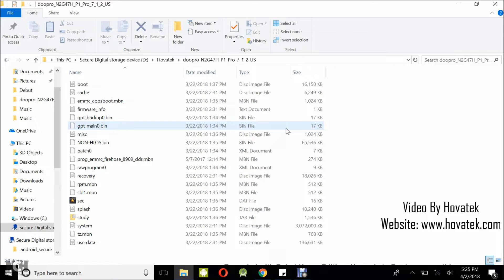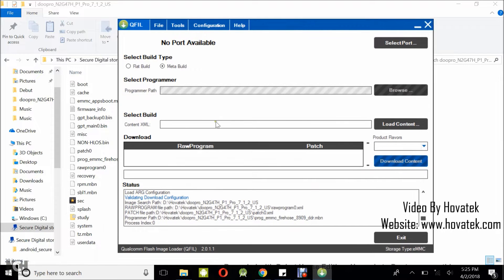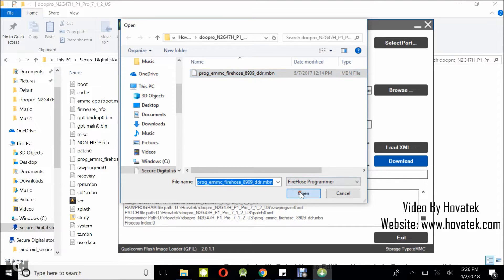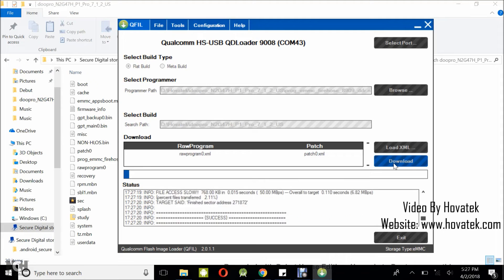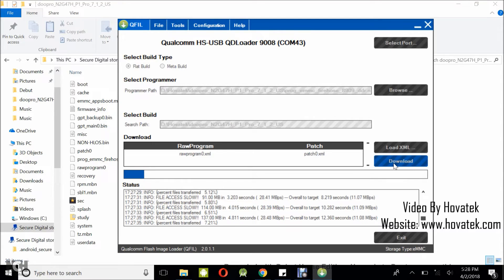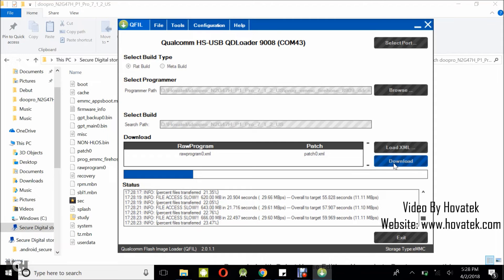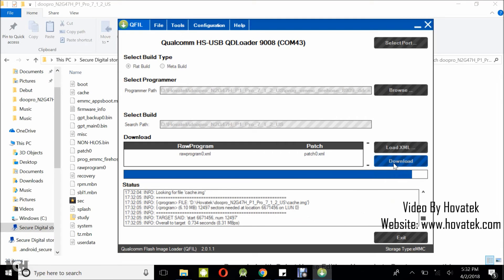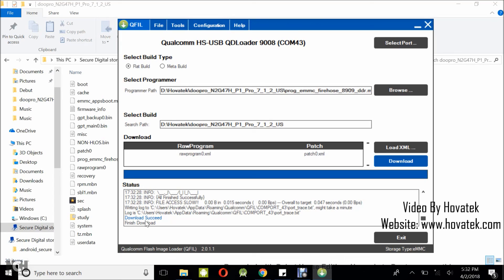How to use QFIL to flash Qualcomm (QLM) firmware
This video explains how to use Qualcomm Flash Image Loader (QFIL) to flash a Qualcomm Android device. QFIL is a very handy tool for flashing stock rom / firmware to a Qualcomm Android phone. Ensure to install Qualcomm drivers as instructed

The tool can flash a firmware in Flat or Meta build. For Flat build, the firmware needs to contain:
 .xml files (programmer file etc), .img files (recovery, boot, system etc ), .mbn files (tz, rpm, prog_emmc_firehose etc), .bin files (gpt, NON-HLOS etc)

If you encounter SAHARA FAIL ERROR then ensure to use a programmer that's compatible with your device

How To Flash ROM Using QFIL or QFIL Flashing Tool

00:10
In this video tutorial, I'll be explaining how to flash a Qualcomm Android device using Qualcomm

00:15
Flash Image Loader or QFIL. In order to use QFIL, you need to have installed QPST.

00:21
You also need to have installed your Qualcomm USB drivers. We have a guide on how to do that

00:26
and of course you need to have the
firmware which you intend to flash usually

00:29
in this format. Now, once you have all these in place, the next

00:32
thing you'll want to do is to launch QFIL so I'll do that by searching for

00:37
QFIL. If you have a desktop
shortcut you could also launch the

00:42
shortcut and wait for the QFIL
dashboard to come up. Alright! Great! So I

00:47
have this here. Now, I have no port
available so I need to connect the device

00:51
in EDL Mode. Now, for this particular
device, to boot into EDL, I power off

00:57
the device still with battery inside, hold both volume buttons then

01:03
connect it to the PC via the USB cord. Alright! So that changes No Port Available to

01:09
Qualcomm HS-USB QDLoader. Now, the next thing you'll want to do is to

01:14
load the firmware which you intend to flash. The firmware I have here is a Flat Build

01:18
so under the Select Build Type, I select Flat Build then I click on Browse. Now, in

01:24
this Window that opens, what you'll want to do is to navigate to the location where you have the

01:28
firmware folder and then you open that
and select the loader file. its usually in

01:34
this format and then click on Open. The
next thing you'll want to do is to click on Load XML.

01:40
Still in the firmware folder, you select the raw program file and then click on Open and

01:44
then another Window will automatically open. You select the patch() file and then click on

01:49
Open. Alright! So everything we need to do is in place so the next thing you'll want to

01:54
do is (still with the phone connected) you click on Download and that

01:59
should start the flashing process. Now, to
be sure that flashing has begun ,you are

02:04
going to have a blue bar loading. That is
confirmation that we have flash in

02:12
progress okay? Great! So we have the blue bar loading right there so it's very

02:18
important you do not interrupt the process because if you interrupt the process

02:23
that is going to cause your Qualcomm Android device to get bricked and then if you

02:28
are lucky, you'll be able to revive it by
retrying to flash it using QFIL and

02:36
if you are unlucky, you have to find a
way to get the bootloader for your

02:40
particular device, flash the bootloader
first before you talk about flashing

02:45
the firmware and that could be a very
tedious process so to just avoid going

02:50
through that headache, do not
interrupt this process okay? Just sit back

02:55
and QFIL do its thing.

03:06
So I'm at 7.21%

03:20
okay 23.47% now

03:58
Okay, so we are 83.83% and flashing
should be completing any moment from

04:09
now still have to be patient , do not interrupt the process.

04:18
Okay, flashing is rounding up right now. I should get a confirmation message

04:27
anytime soon showing that flash was indeed

04:32
complete and successful

04:40
Alright! Download Succeed. I have it
right here

04:44
Finished download so you can disconnect
the device and power it up. If you get an

04:50
error message asking you to reset the
encryption data or encryption unsuccessful

04:55
just reset the phone and that should make it boot up normally. So that's how

05:00
to flash a Qualcomm Android device using Qualcomm Flash Image Loader or QFIL